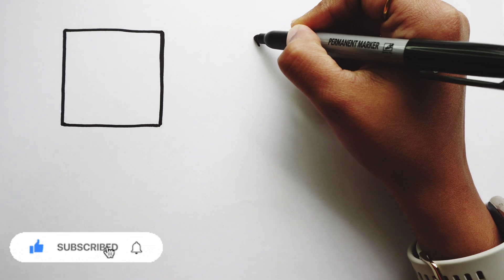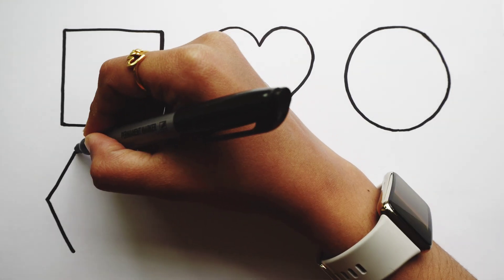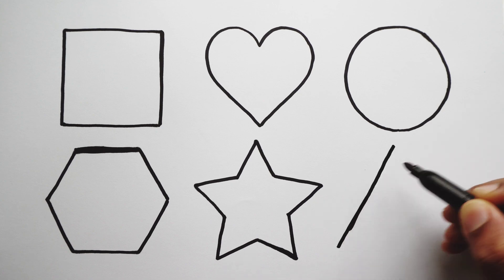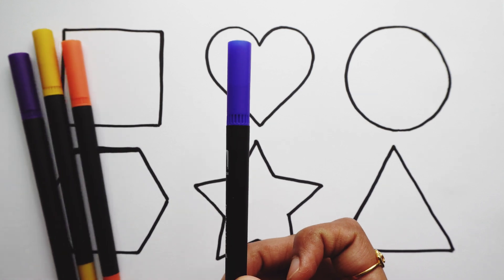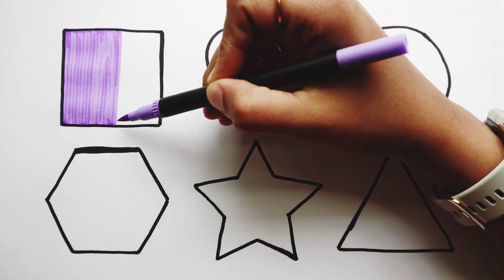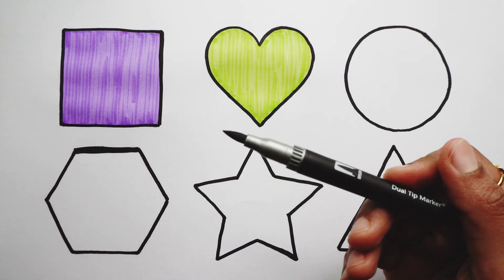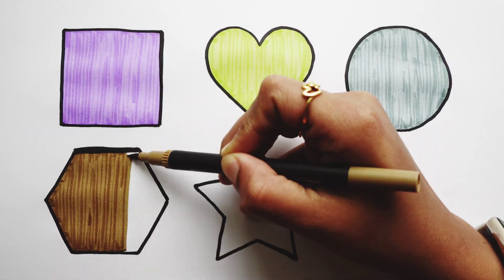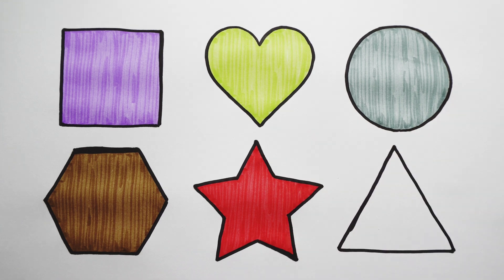Learn Shapes, Colors for Kids & Toddlers | 2d shapes drawing | Preschool Learning, Education Video